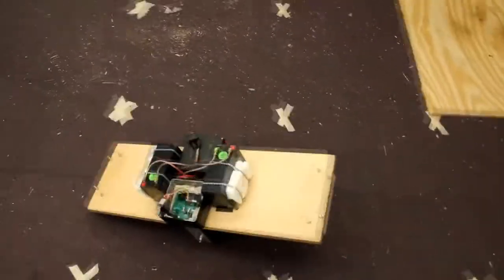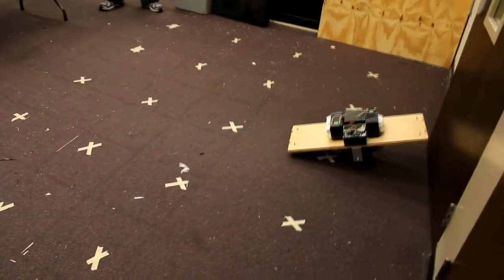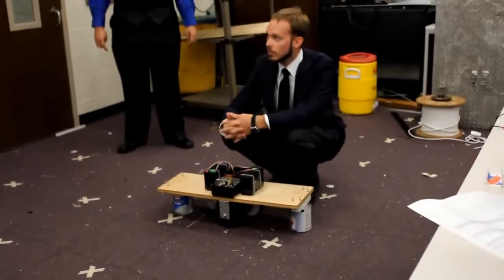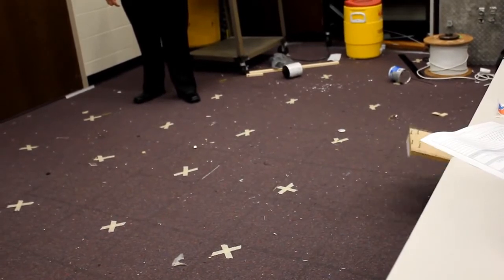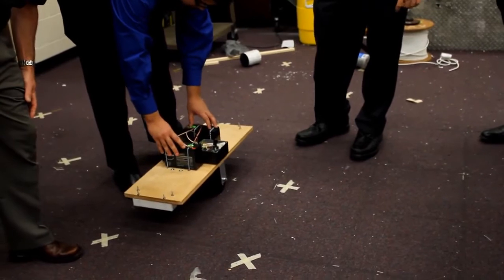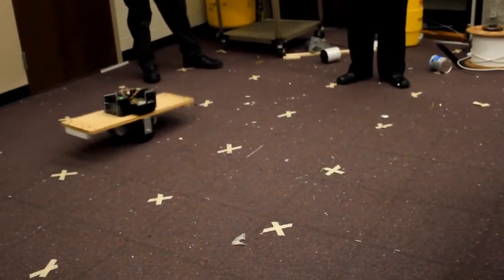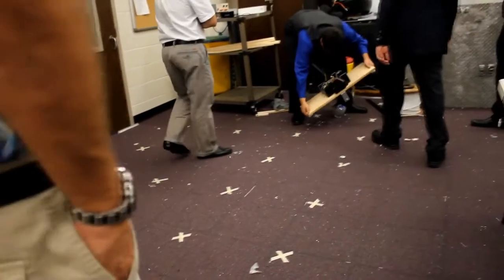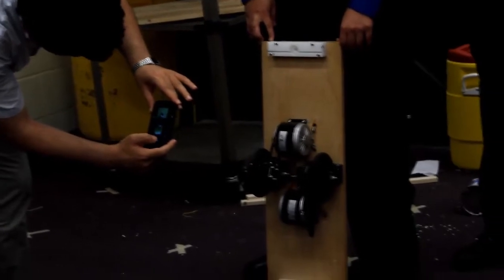Magic Plank Part 2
The second part of our progress in developing the main balancing algorithm for the Magic Plank including the final presentation.
This was a Senior Design project for the University of Central Florida (UCF) College of Electrical Engineering and Computer Science.